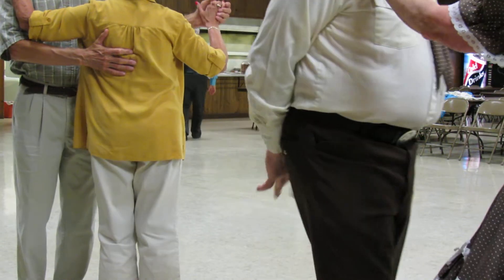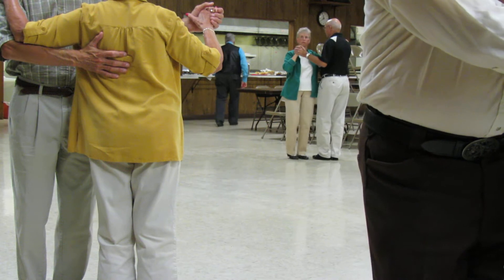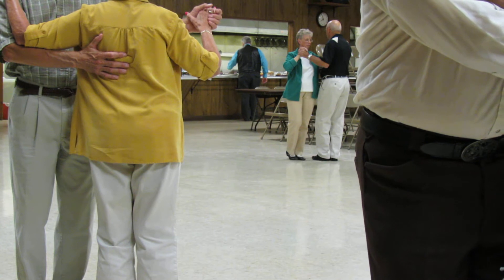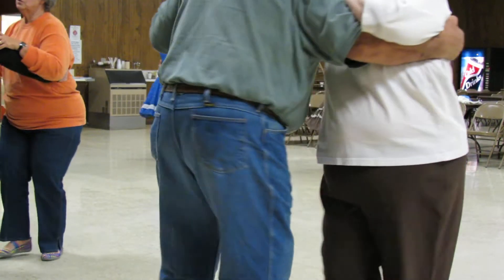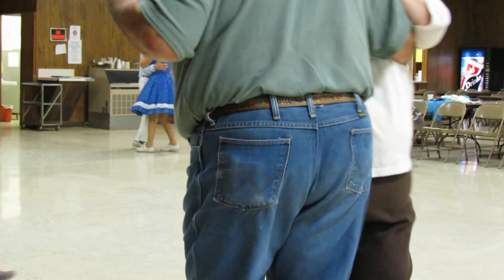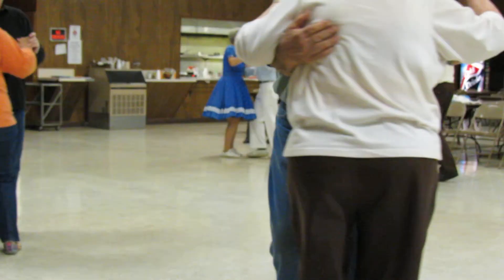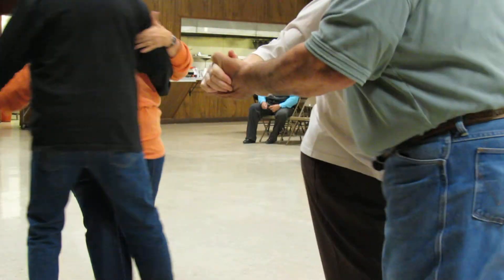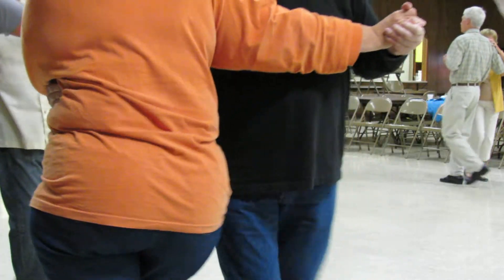02 LINDA PROSSER CUES "I'LL TAKE CARE OF YOUR CARES" FOXTROT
AT DANCE A'ROUNDS WORKSHOP, DILLSBURG, PA